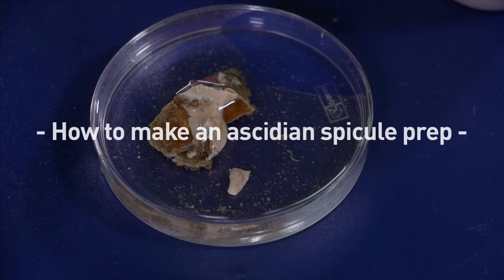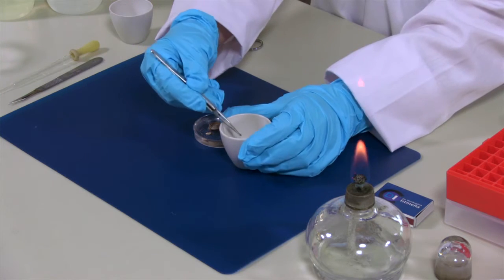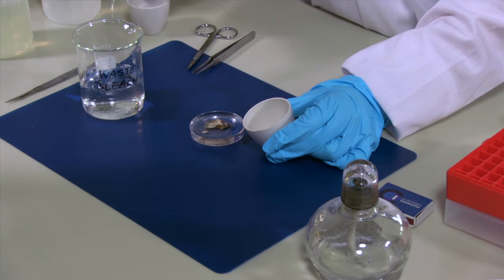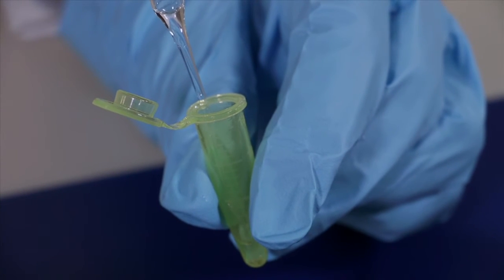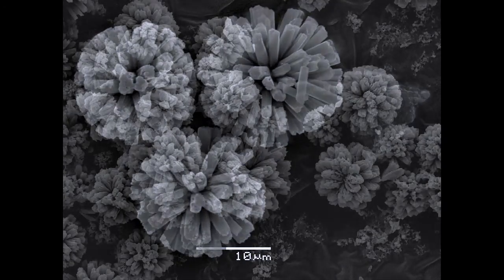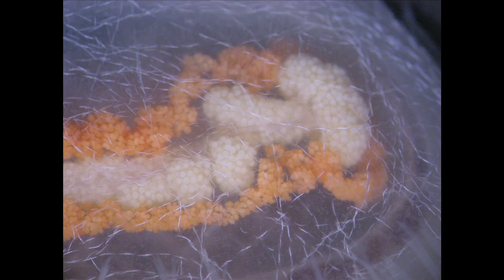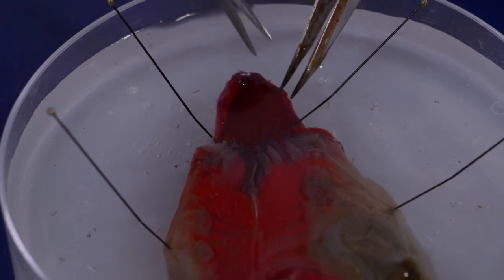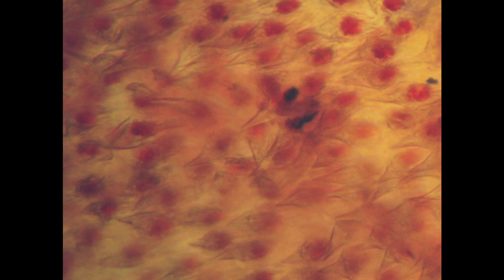How to make an ascidian spicule prep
Transcripts of this video, Spanish translations, protocols and other useful resources for ascidian biology can be found